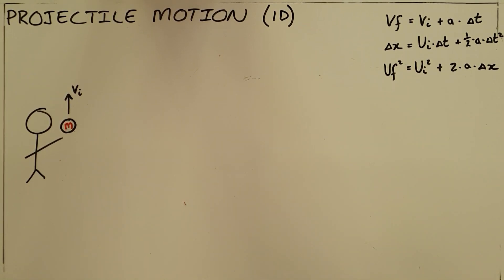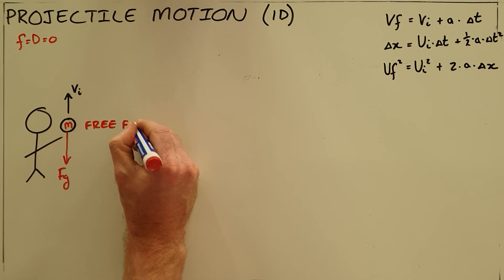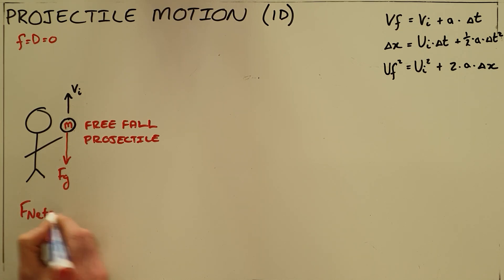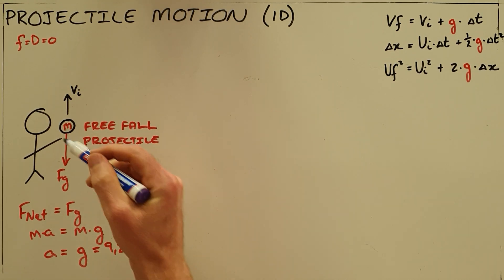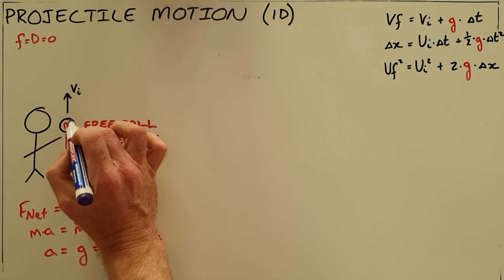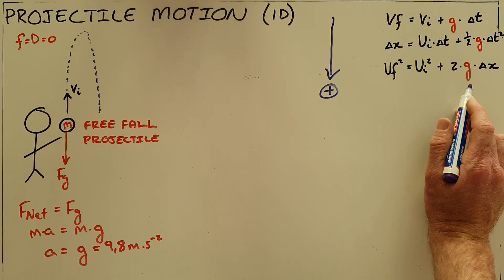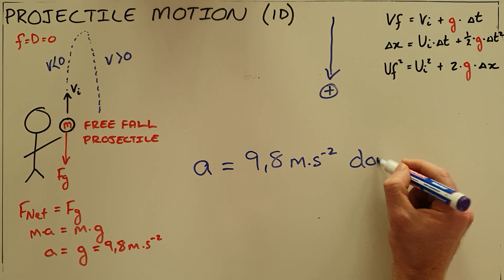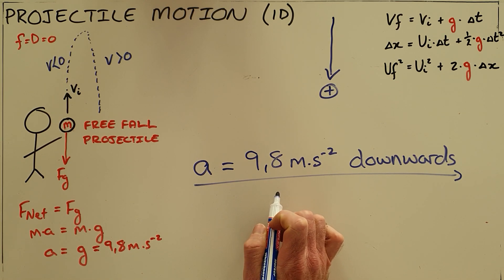Projectile Motion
This video introduces the concept of projectile motion and explains that the acceleration for any projectile is always 9.8m.s-2 downwards and discusses the importance of choosing a reference direction.

South Africa
CAPS
Grade 12